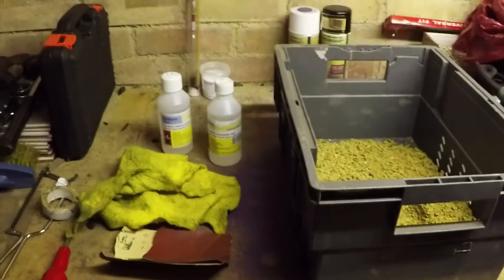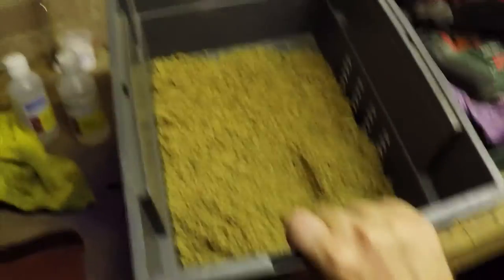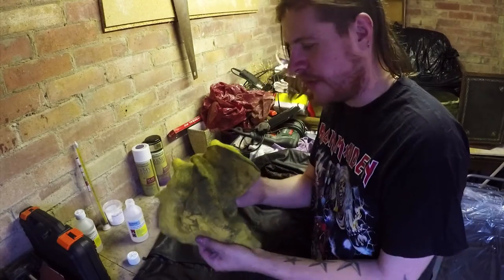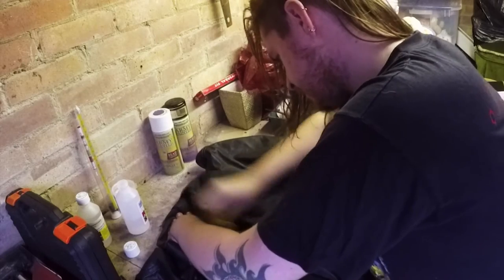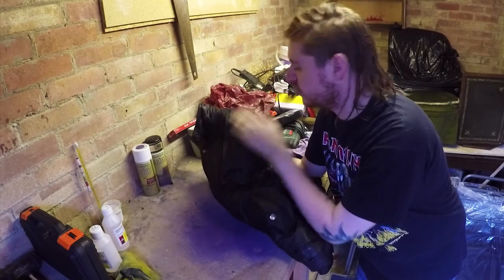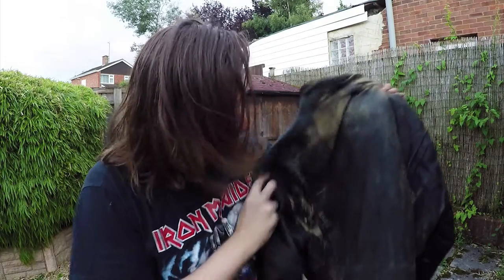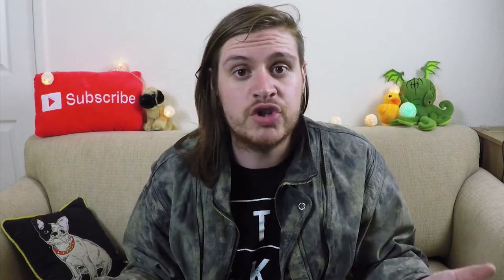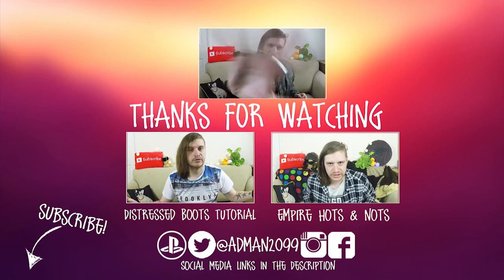Worn Leather Jacket - Vintage Wastelands Style | How To | Adam Cooper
I take you through the very simple steps to transform a boring leather jacket into a badass, Mad Max inspired leather jacket that’s straight out of the wastelands of the Post Apocalyptic future!  This is all using some easy to obtain items to distress and weather a leather jacket.

Builders Sand – All good DIY stores

NOTE – You can use any colour sand/dirt you want in order to give the desired effect and colouring. You can also use ash to create a washed out white dust look. Plaster and concrete dust are also very good options depending on the colouring you want to add.

Optional Extras;
Sandpaper – use this on areas you want to give a bit more attention to. Ideal for seams and edges to rough them up more.

Check out my tumblr for behind the scenes action and more detail on LARP and the processes I go through to create costumes!

Entertainment and Vlogs for your Viewing Pleasure!

In between gaming, vlogging and being a full time pug Dad, I find time to LARP and occasionally you'll find a video on that too!
British born film production student Adam Cooper.

Thank you for taking the time to read this description, and indeed viewing my videos.  I hope to see you back again soon!